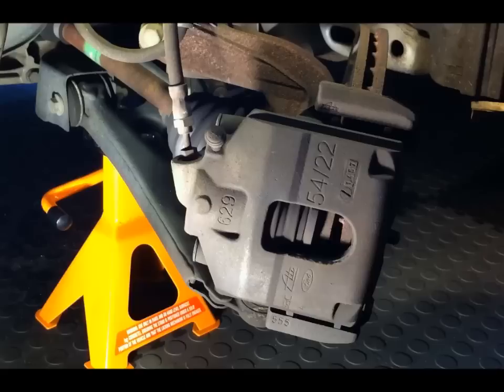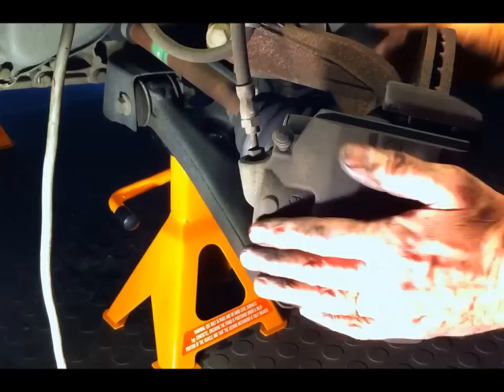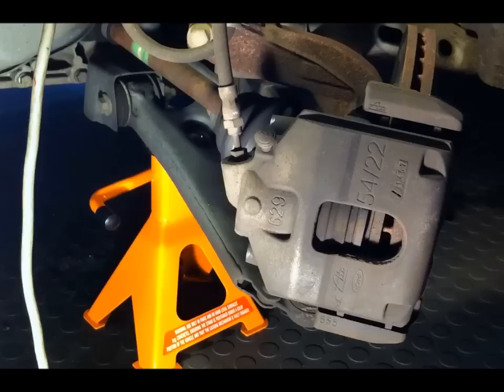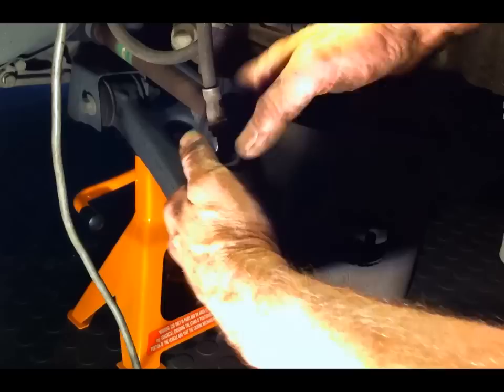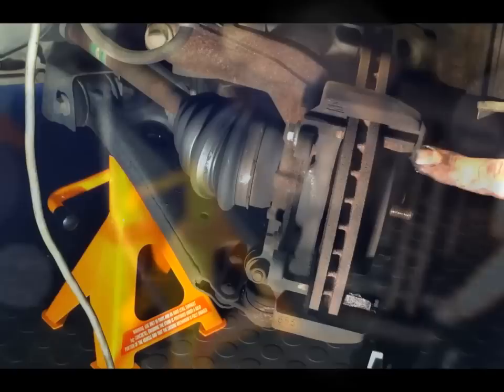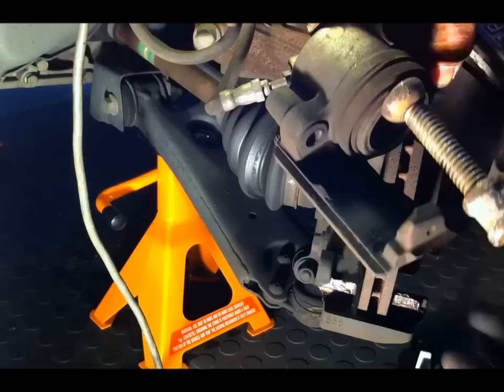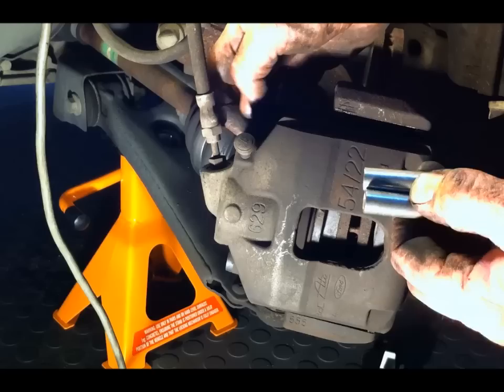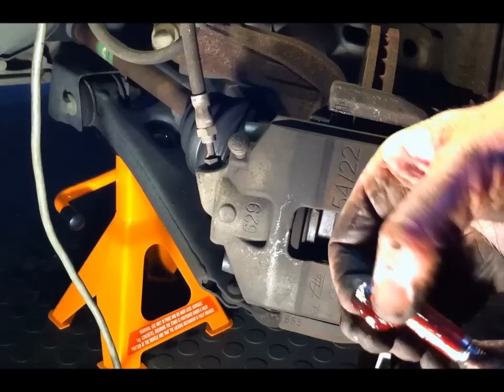Fiesta WQ 2007 Front Disc Pad How to Replace Change Do it Yourself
How I changed the front disc pads in a 2007 WQ Ford Fiesta. There is a question mark over the best type of grease to use on the calliper sliding pins.

It appears rubber grease is the best choice but that is still under review.